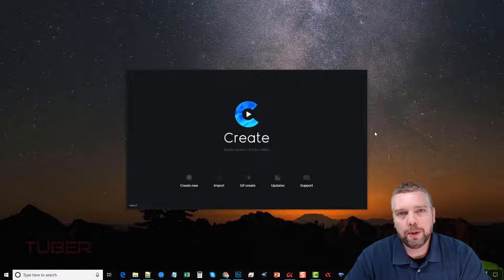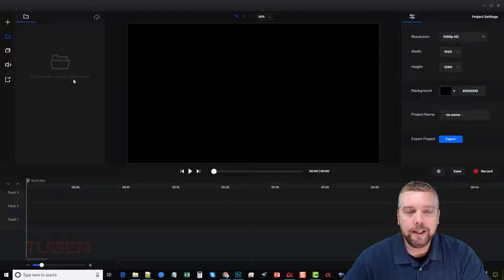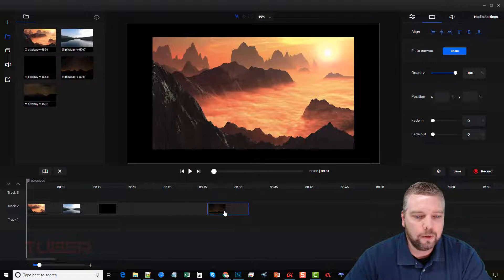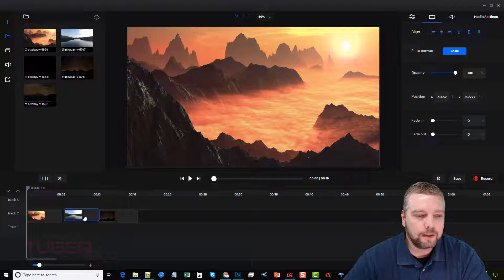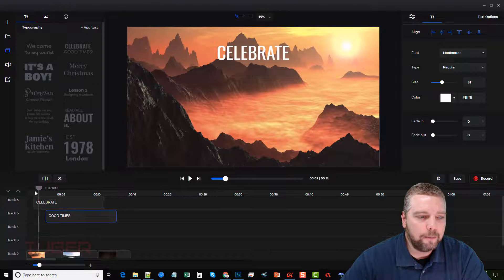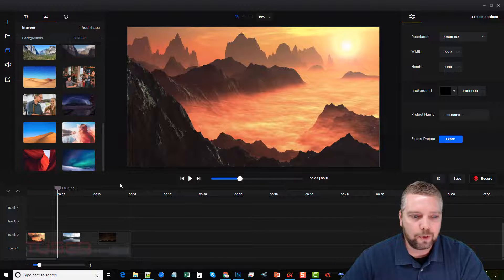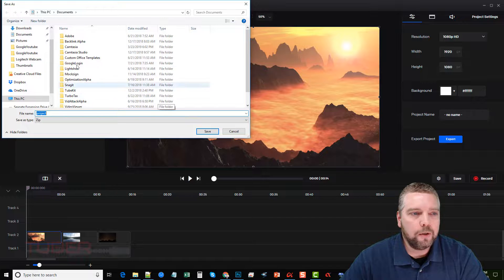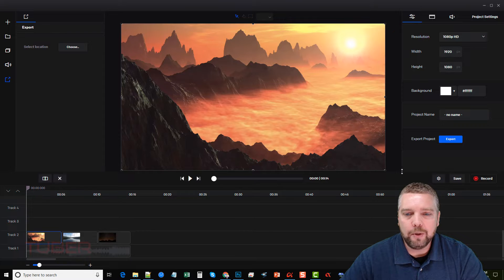Camtasia Studio Alternative 🔥 Full Tutorial and Review 🔥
Camtasia Alternative - Looking for Camtasia alternative that's cheaper, easier to use and perfect for beginners?  Then watch this video.

There are many Camtasia alternatives, but there's one that really sets a new standard in quality and price.  In this video, I'll show you a tutorial of this new alternative software for Camtasia plus give you some really cool bonuses if you decide to buy through my website.

Camtasia Studio price is currently $249.  This new Camtasia alternative is a fraction of the cost and provides many of the same features you would need to create high quality videos.

Techsmith Camtasia is a great video editor but it's expensive and has many features a lot of people will never use.  Try this Camtasia alternative video editing software for less.